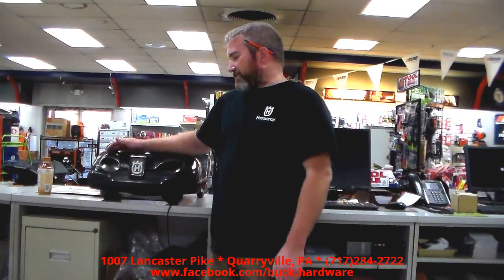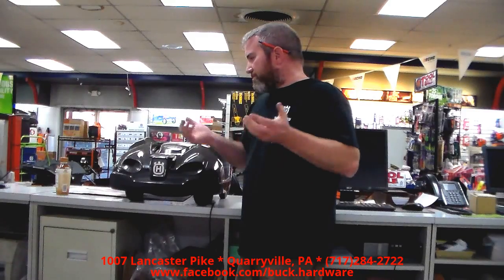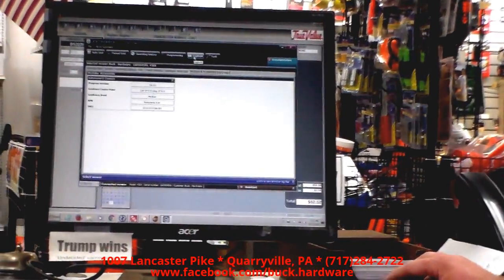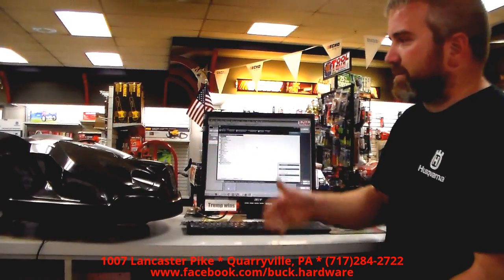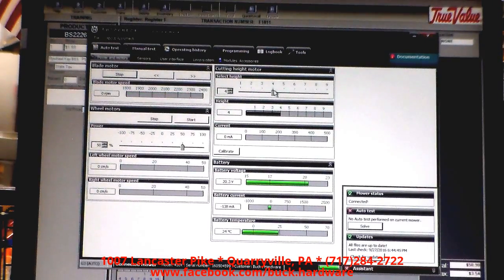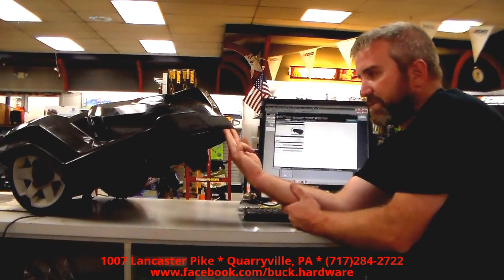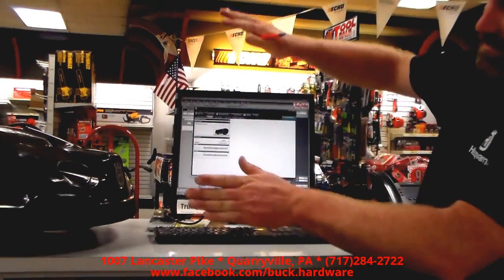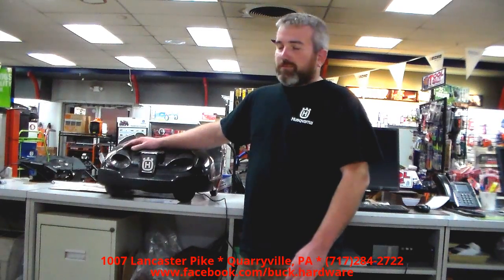Husqvarna Automower diagnosis and testing with Autocheck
**UPDATE! Buck Hardware is no longer in business. For more information about Automowers or to order Automower parts please send an email to:

Many people are scared of the Husqvarna Automower because of it being "too high tech" compared to what they are used to seeing in a conventional lawn mower. Well it's really no different than taking your car to a garage and the mechanic plugging a code reader into the vehicle to retrieve the fault code so they know where to start. This technology helps to eliminate a lot of the guess work and can lead the technician right to the problem which helps save you money on your repair bill. Another benefit of this program is the ability to save past service information as well as owner info in the event the machine is lost or stolen. Again, think about how many times you said you would never own a cell phone. Then how many times you said you wouldn't upgrade to a smart phone. Then think about now that you do have that smart phone you said you'd never own, how easier it has made things in your life and how often it has saved you time. The Husqvarna Automower is no different! It will save you time and money and is even easier to use than a smart phone.